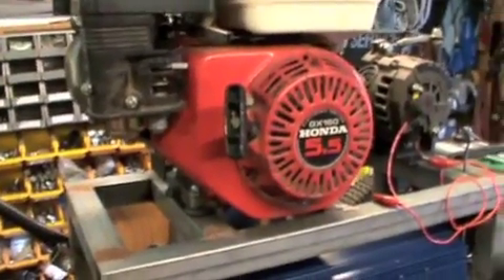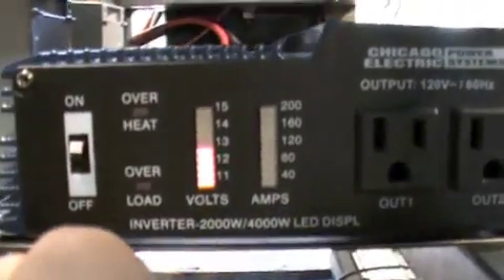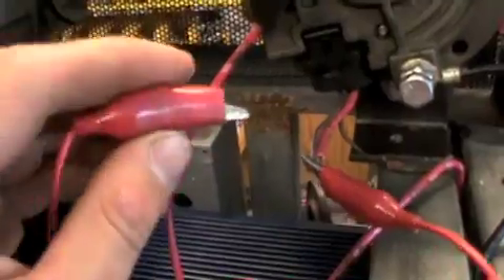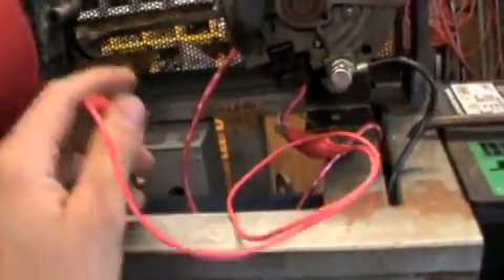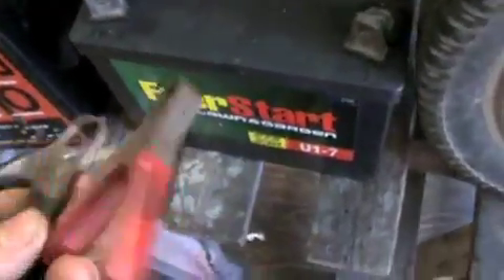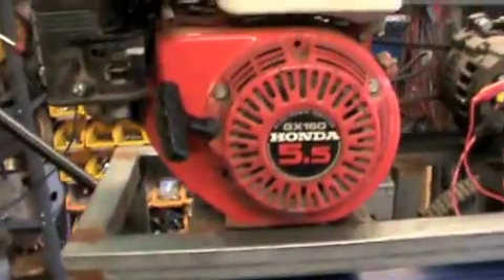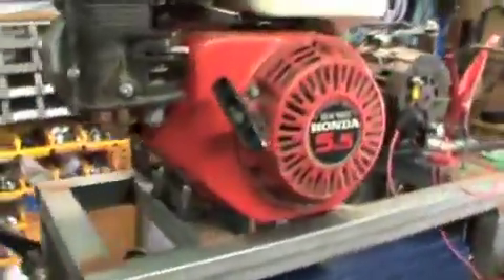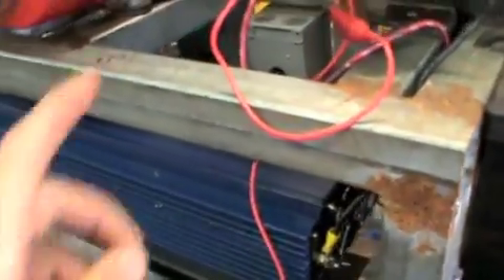Homemade Generator With Inverter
This video was from about a week ago, was busy getting ready for the engine show, didn't have time time to upload.
Finally got around to buying an inverter for the generator. It worked out great at the show but it could use a larger alternator, bogs down at about 500 watts.